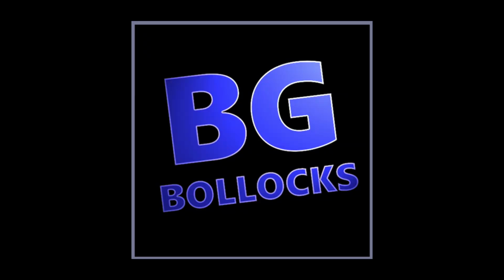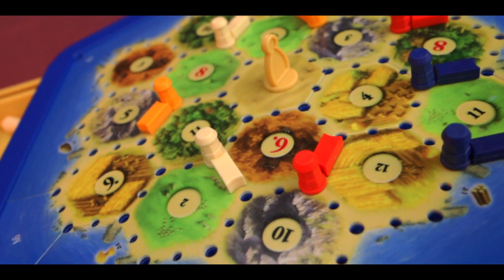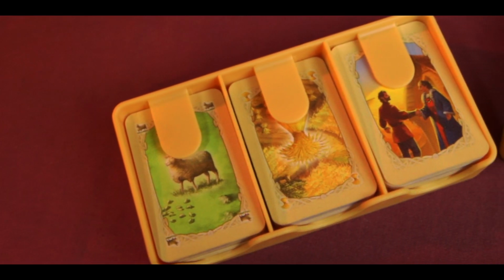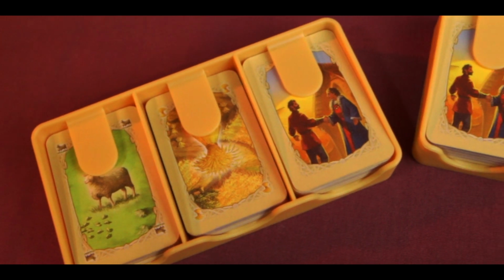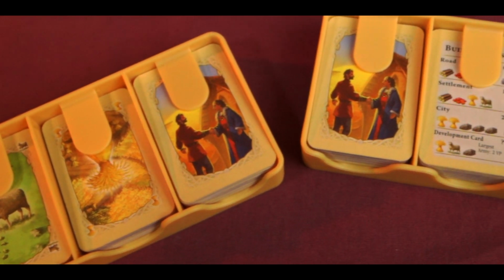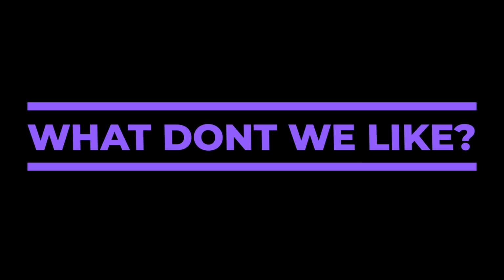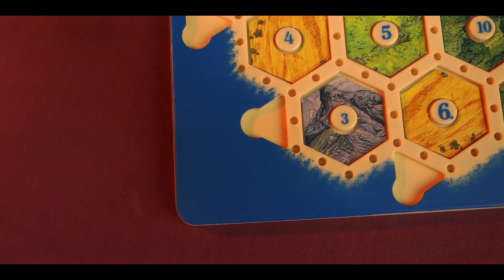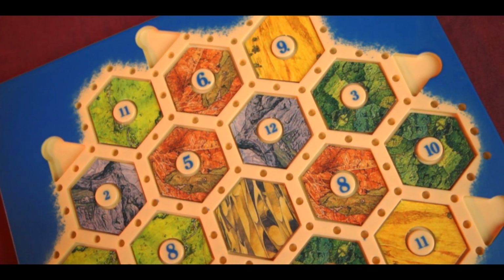Catan Travel Edition Board Game Review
Join us as we take a look at the portable board game Catan Traveller Edition.